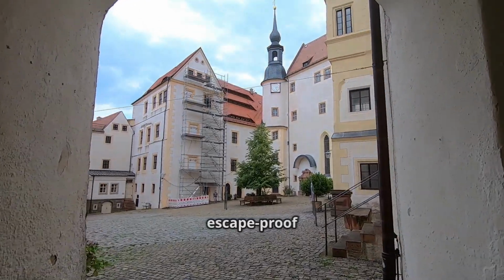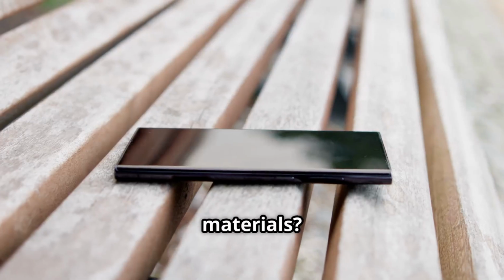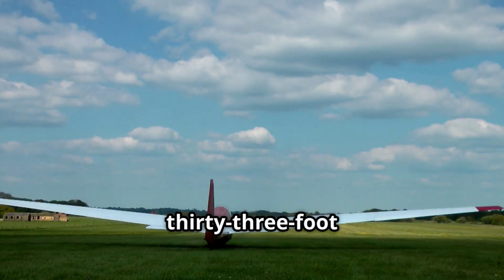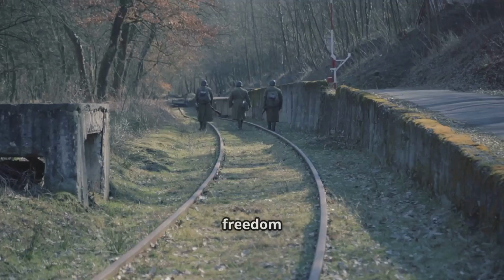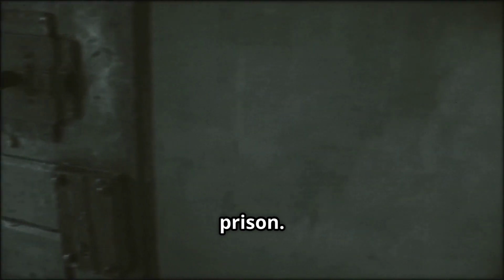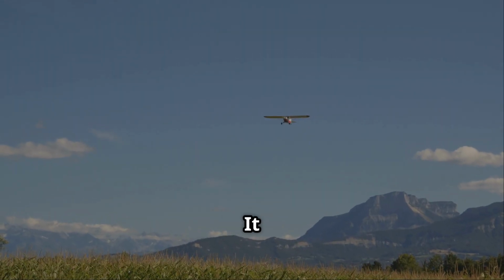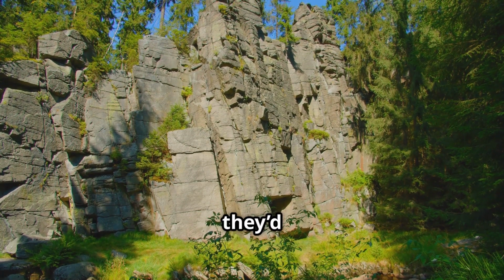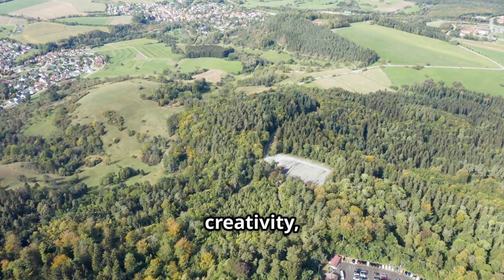The Insane WWII Glider Prison Escape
What if I told you Allied POWs in WWII secretly built a real glider inside a Nazi prison-and nearly flew it to freedom? This is the true story of the Colditz Cock: the hand-built glider constructed in a hidden attic at Colditz Castle. Using stolen wood, porridge glue, and sheer courage, these brave men defied the Nazis with one of the boldest escape plans in history. Watch till the end for the shocking twist that proves this wasn't just a plan-it could've actually worked.